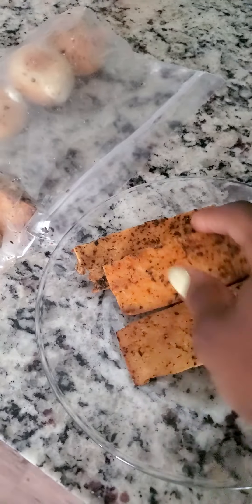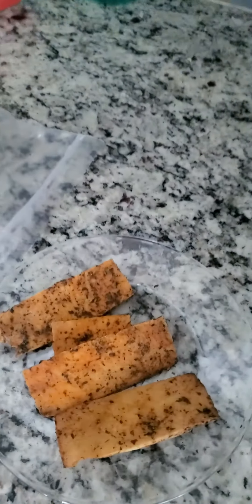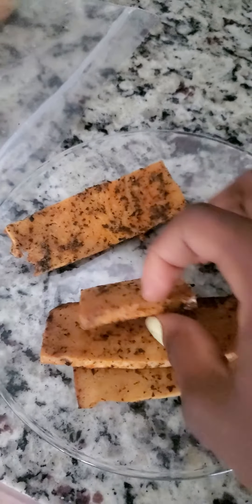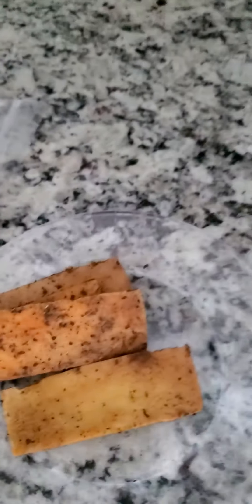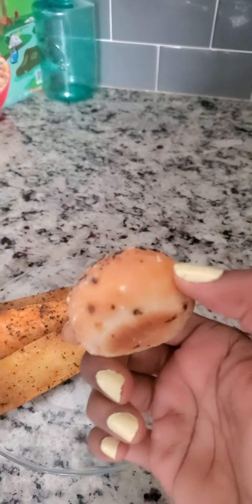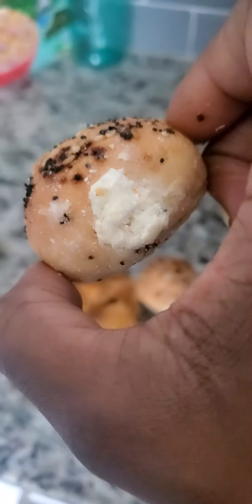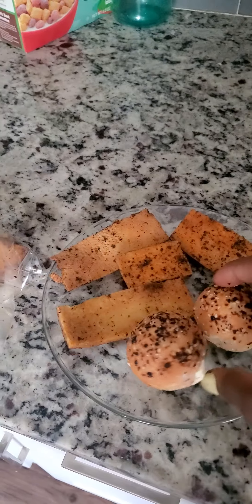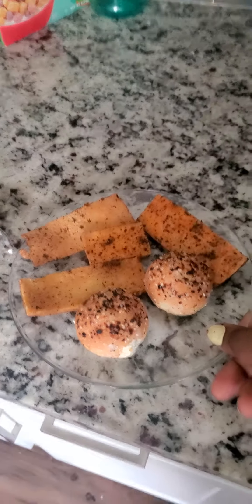Bagel mini's & tofu